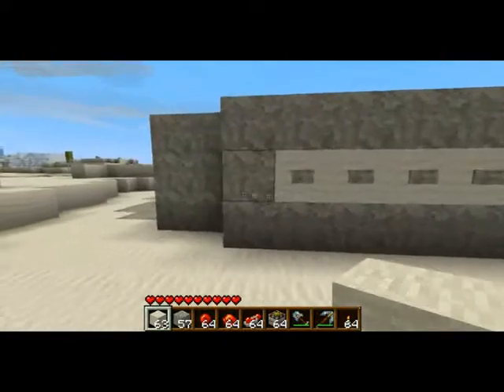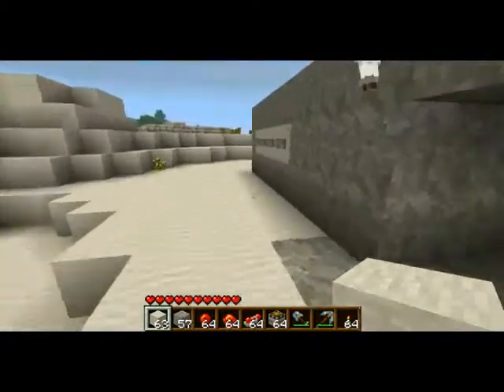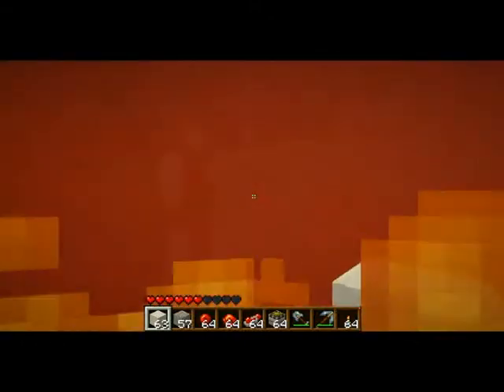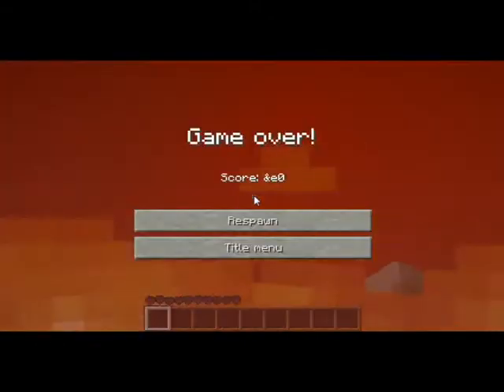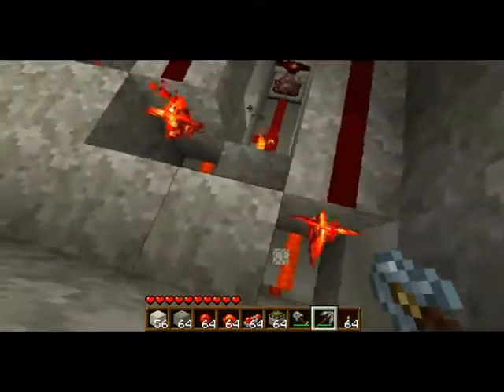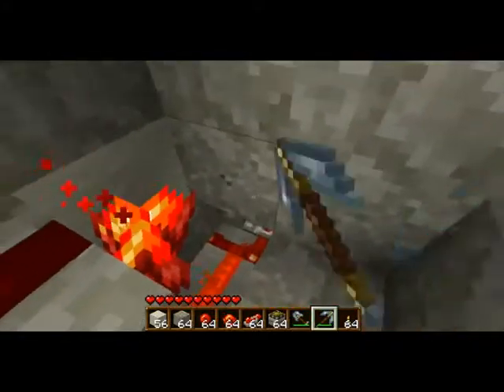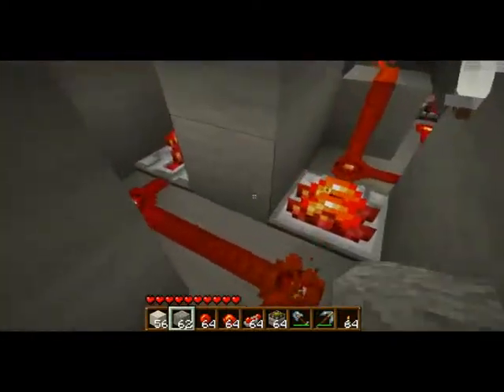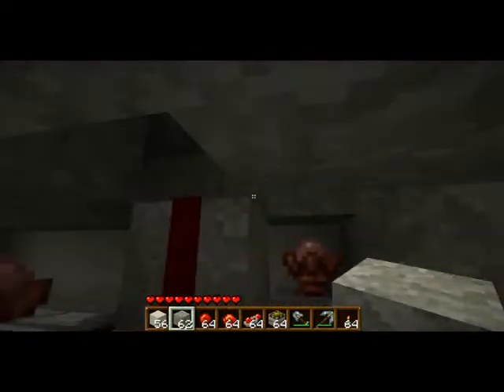Minecraft Improved Combination Lock Concept.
This combination lock is designed to keep out people who don't know the combination, and vastly makes small combinations harder to guess, the original combination lock and decoder for the buttons came from felk craft

On other notes, check out the nice new mic I got, nifty sound eh? I should be back to recording DK videos when I'm back from my holiday, as it is I'll have no computer access from tomorrow until the 25th probably.